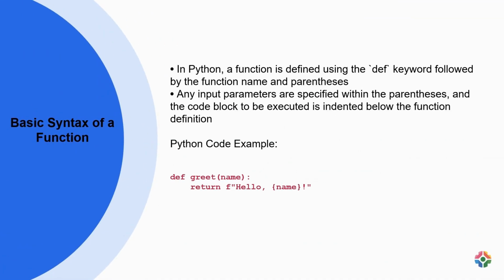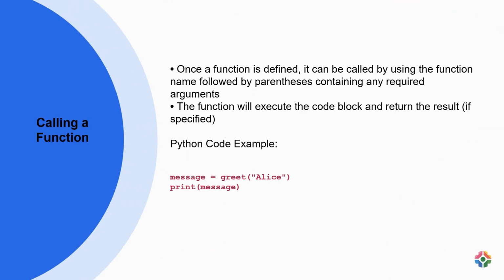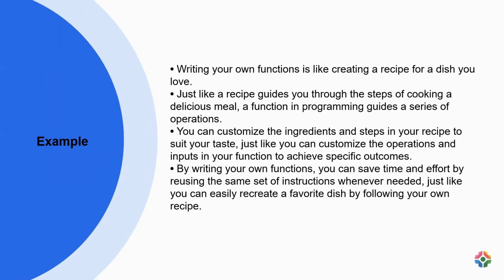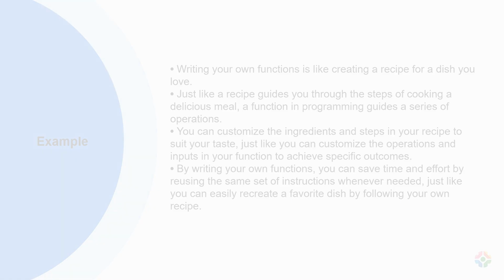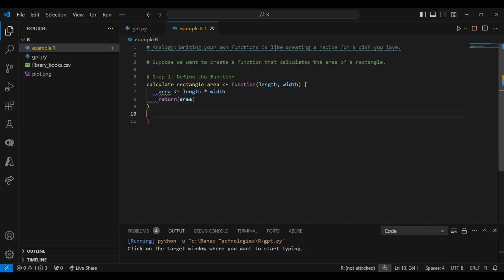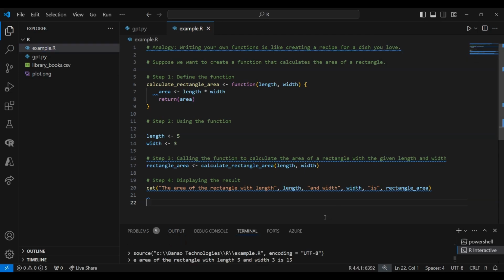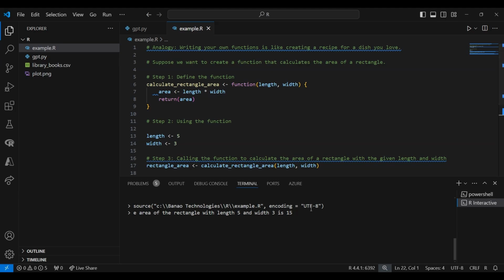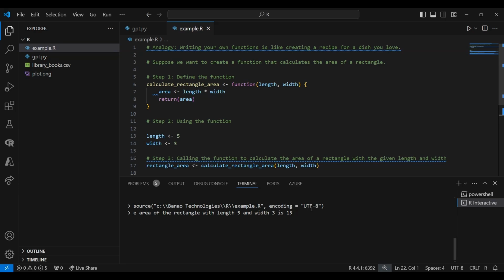Lecture 13: Writing Your Own Functions: Customizing Your Workflow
In this tutorial, we will explore the basics of writing and using functions in R, which are crucial for organizing your code, improving readability, and avoiding redundancy.

Topics Covered
Introduction to Functions: Learn the importance of functions in R for structuring your code into reusable blocks.
Basic Syntax: Understand how to define functions in Go using the func keyword, input parameters, and return types.
Calling Functions: Learn how to call functions with arguments and handle the returned results.
Return Statement: Understand how to return values from a function and use them in other parts of your program.

Personalized Learning
This tutorial is designed to cater to developers at various skill levels. Whether you're a beginner or someone looking to refresh your skills, you'll find practical examples to enhance your Go programming knowledge.

Certification
Complete this tutorial to earn a certificate demonstrating your proficiency in creating and utilizing functions in R.